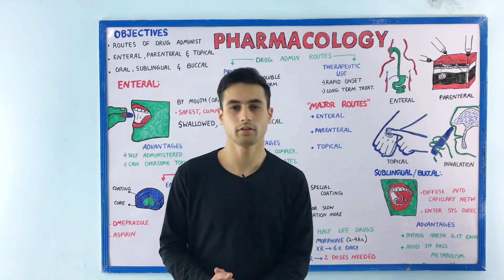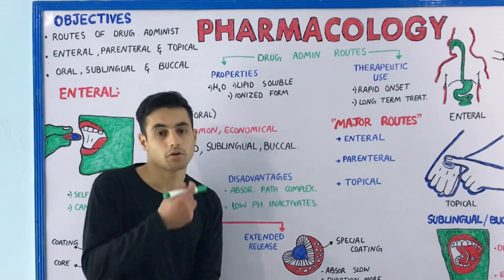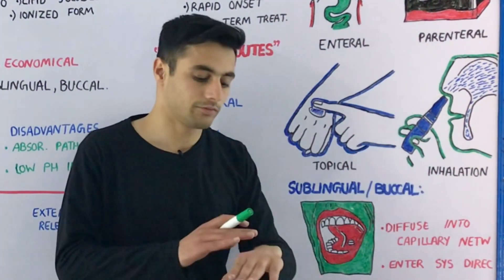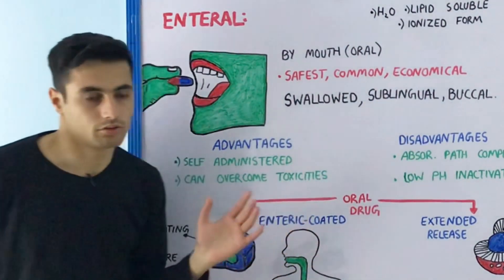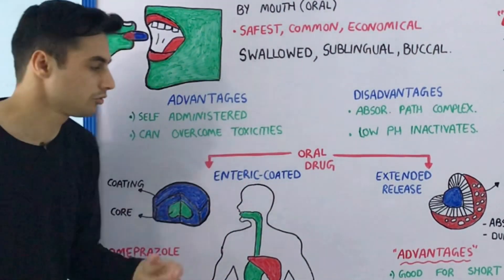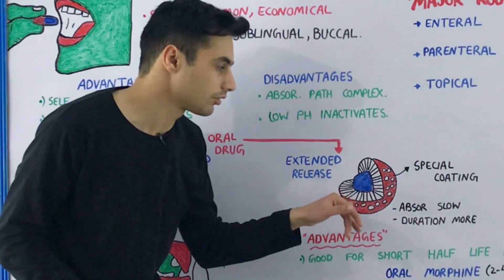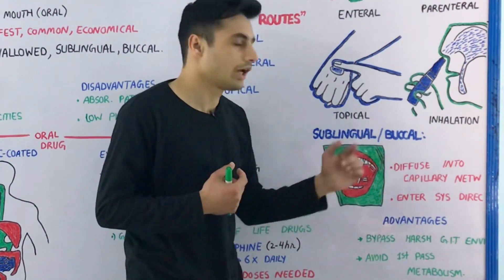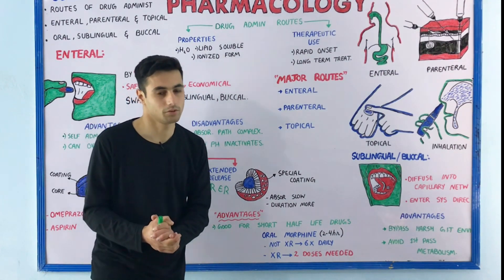Routes of Drug Administration Part-1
In this video, Dr. Qazi explains the different routes of drug administration, including oral, nasal inhalation, intrathecal, topical, transdermal, and parenteral. This is part 1 of the series, so make sure to check out the next video for the full concept. Whether you're a student of pharmacology, a healthcare professional, or simply interested in how drugs work, this video is for you. Join us for an informative and engaging deep dive into the fascinating world of pharmacokinetics.

Timecodes
0:00 - intro
0:12 - objectives
0:32 - drug administration route
1:43 - major routes of administration
3:02 - enteral route
3:48 - advantages/disadvantages
4:42 - oral drug is protected from acidic PH
5:10 - enteric coating
6:02 - extended release medications
7:18 - sublingual/buccal route
8:02 - advantages